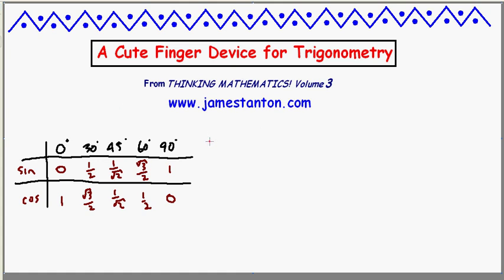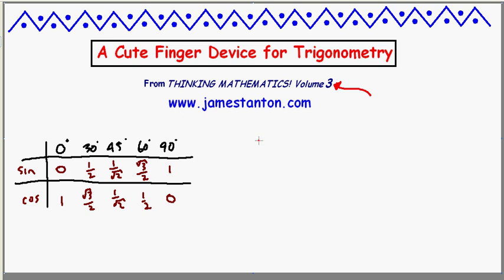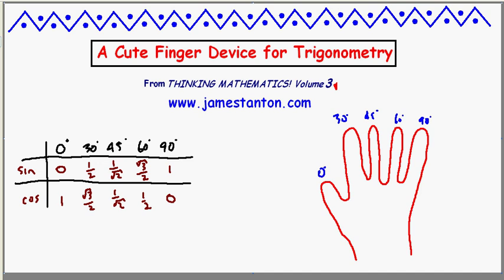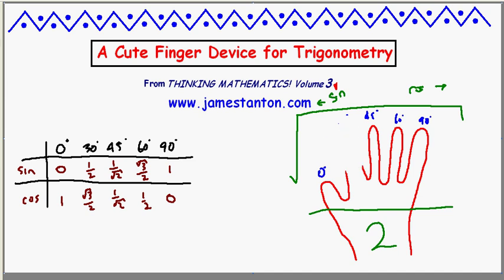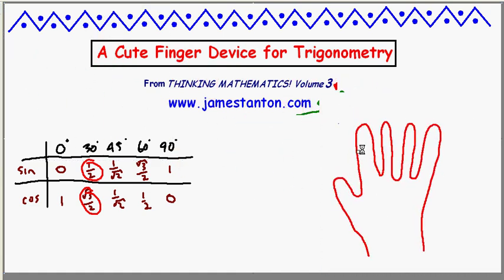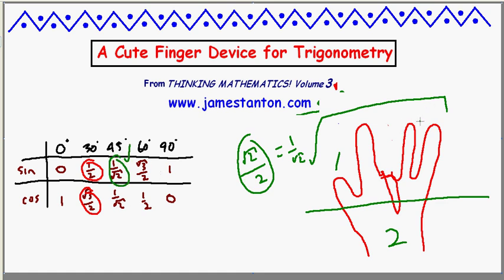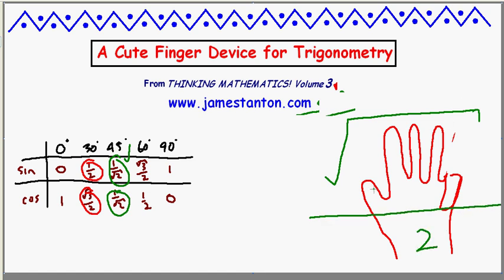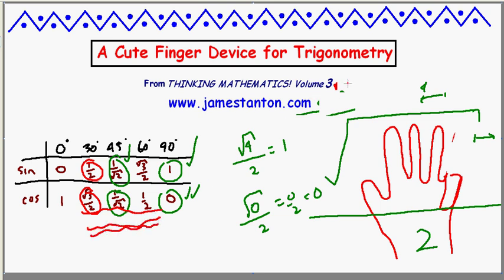A Finger Trick for Trigonometry (Tanton: Mathematics)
If we insist that students memorise the values of sine and cosine for the basic angles 0, 30, 45, 60 and 90 degrees, then here's a cute little trick for doing so using the fingers on your hand. (Notice: This all goes against my principles of as a mathematician - memorisation is joyless! But I do admit this finger trick is cute!)